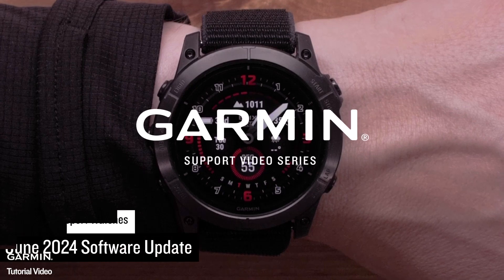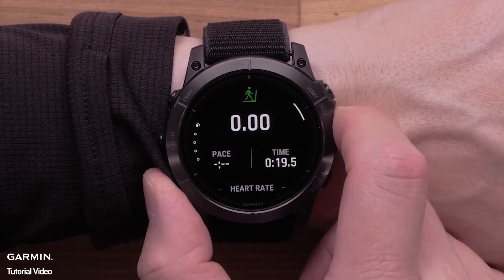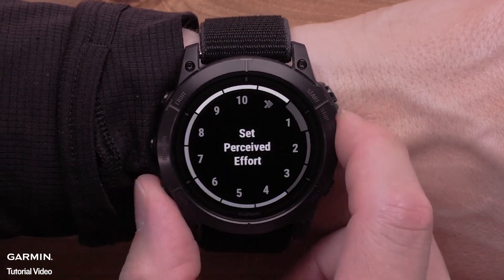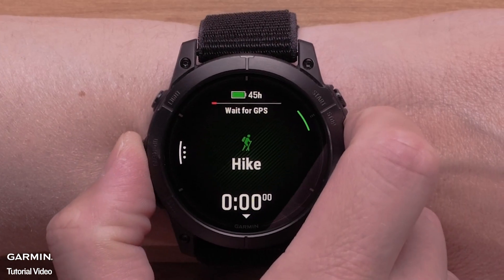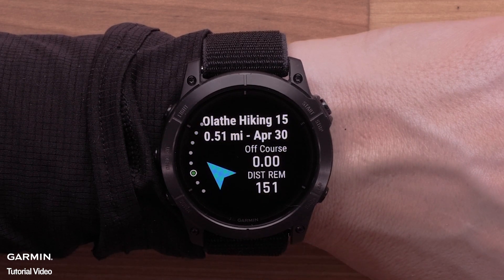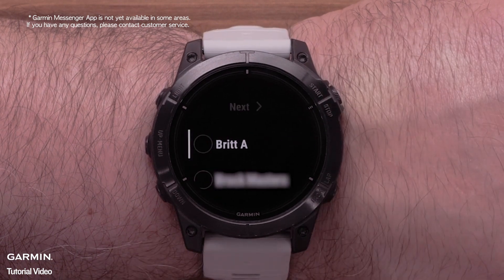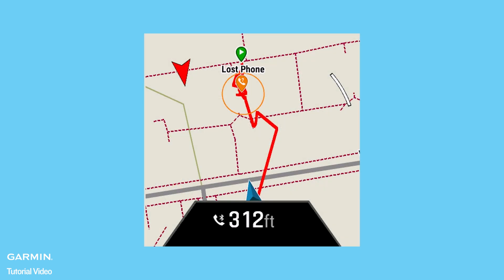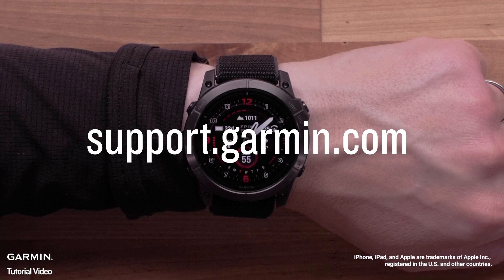Tutorial - Outdoor Adventure Watches | June 2024 Software Update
For Learn about some of the new features coming to your compatible Garmin Outdoor Adventure Watch with the June 2024 software updates.

Supported Products:
• D2 Mach 1 Editions
• Enduro 2
• epix (Gen 2) Editions
• epix Pro (Gen 2) Editions
• fēnix 7 Editions
• fēnix 7 Pro Editions
• MARQ (Gen 2) Editions
• tactix 7 Editions
• quatix 7 Editions

00:00 Intro
00:24 1. Activity Enhancements
00:27 1-1 Indoor Walk Activity
00:39 1-2 Self-Evaluation
01:23 1-3 Navigation Enhancements
01:25 1-4 Pin Drop Navigation
01:57 1-5 Course Points and Turn Points
02:22 2.New Smartphone Related Features
02:26 2-1 Garmin Messenger App
03:05 2-2 Find My Phone
03:35 3 Additional Glance and Morning Report Card
03:49 Outro